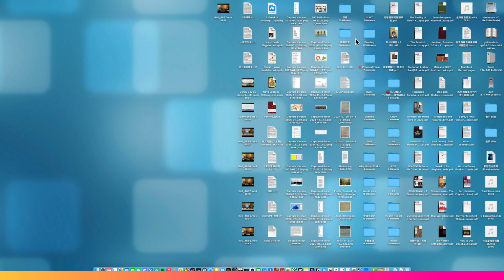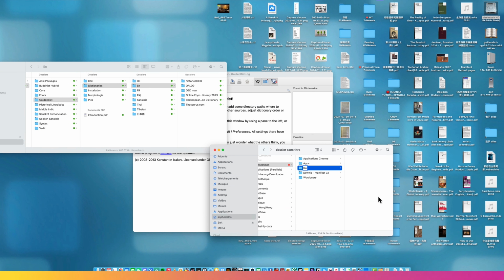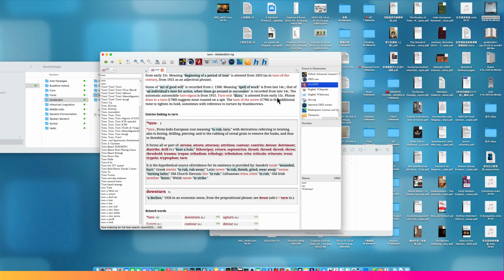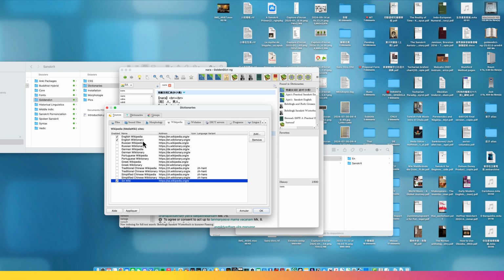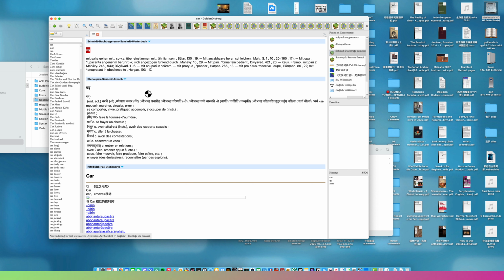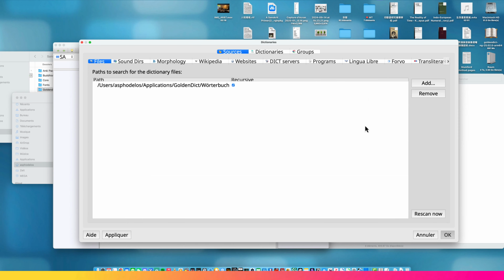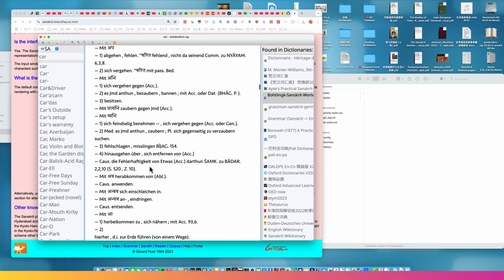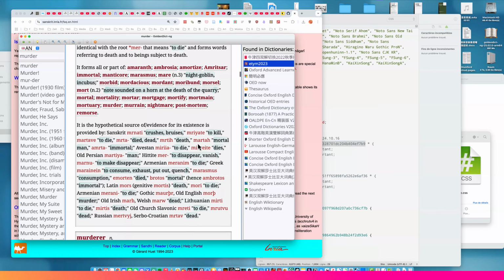📚 Install & Set Up GoldenDict for Sanskrit Studies | Import Dictionaries & Optimize Settings 🔥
Looking for the best offline dictionary setup for Sanskrit studies? In this video, I’ll walk you through the installation and setup of GoldenDict, a powerful open source dictionary tool that supports multiple dictionary formats, perfect for Sanskrit learners and researchers.

🔹 What You’ll Learn:
✅ How to download and install GoldenDict
✅ How to import Sanskrit dictionaries (MW, Apte, Monier-Williams, etc.)
✅ Best settings for individual dictionaries display
✅ Tips for faster lookups

Whether you’re studying Sanskrit texts, translations, or philology, GoldenDict is an essential tool for researchers and students.